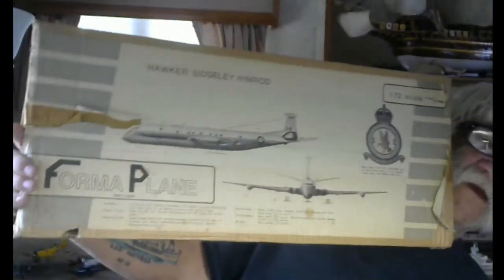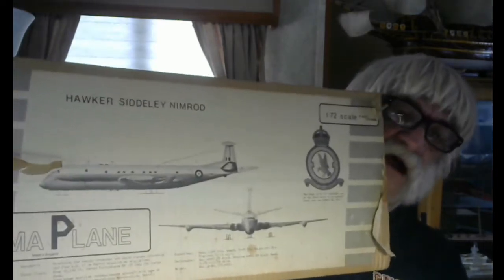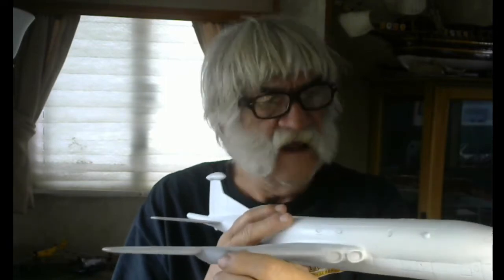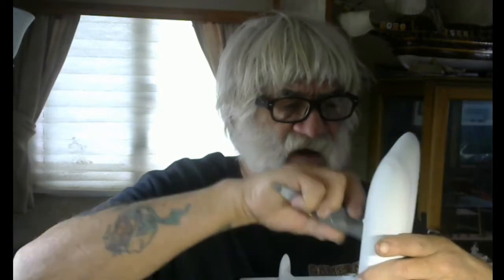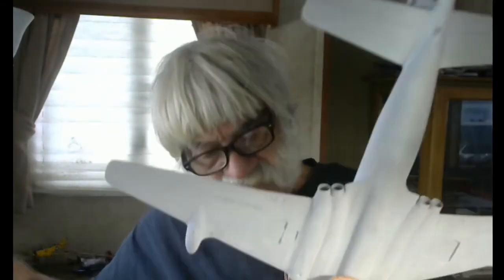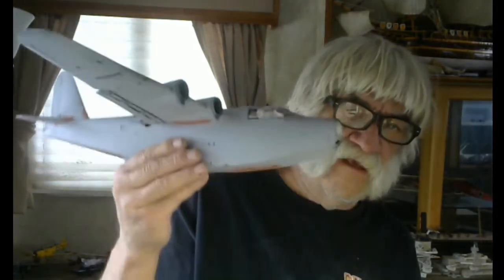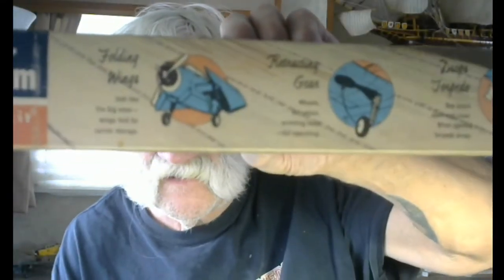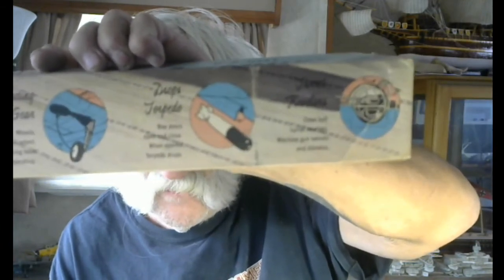My Entry Rob Basic Modeling Gb Recon. MR1 NIMROD VIDEO 1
Ahoy Gents
                      My Entry for Rob Basic modeling Group Build My Vacuform Kit Of the Hawker MR1 NIMROD